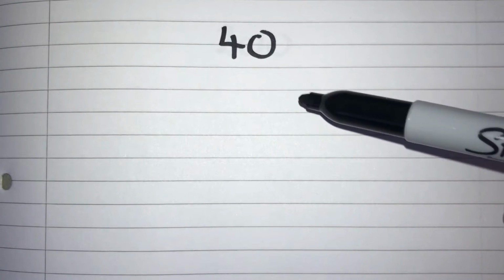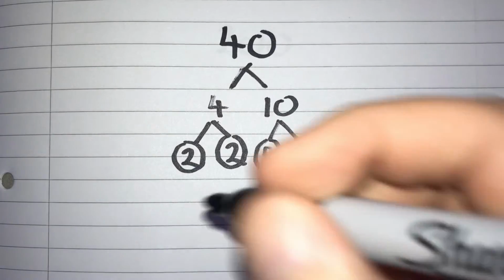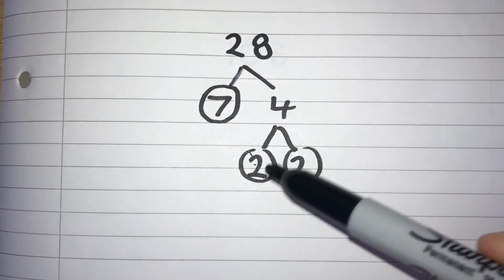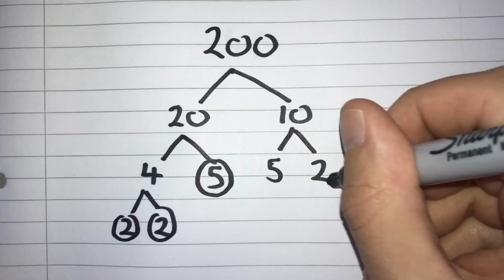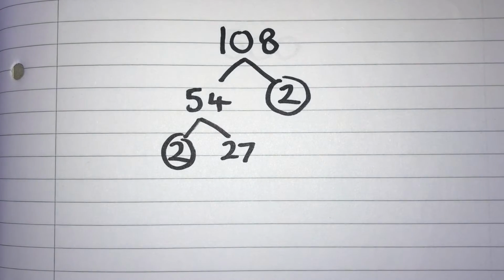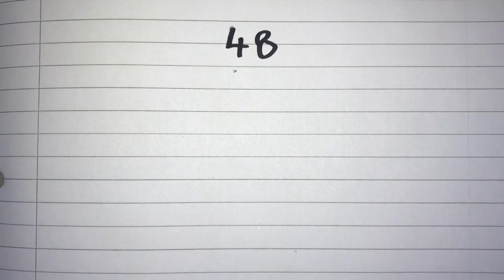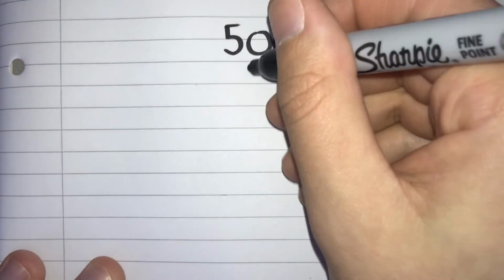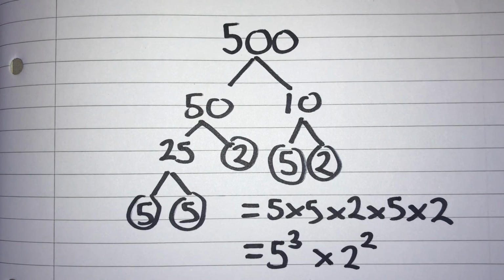Product of Primes | How to Write Numbers as a Product of their Prime Factors | GCSE Maths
In this video we look at how to write a number as a product of its prime factors. To do this we need to draw a prime factor tree where we break a number up into factors until we reach all prime numbers. We then write our product of primes in index form.

I hope this video helps with any product of primes questions you see in the future! Thank you very much for watching 😁😁